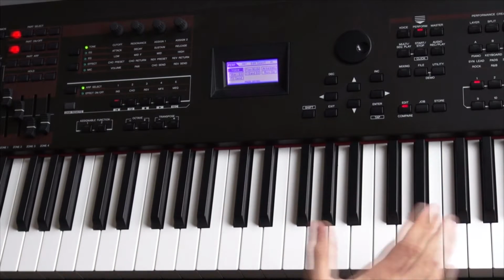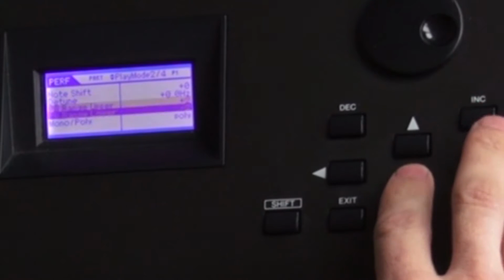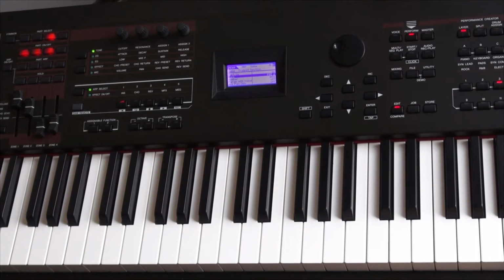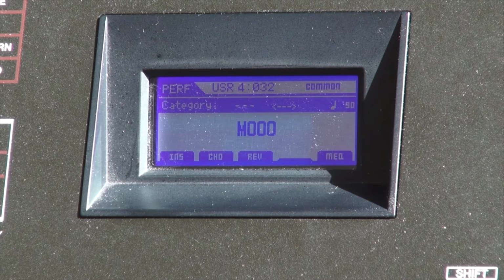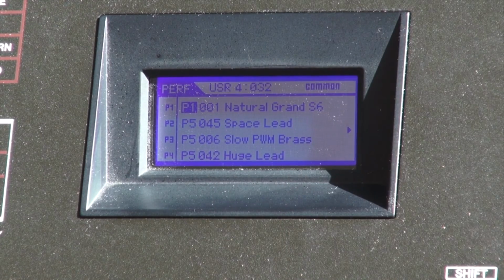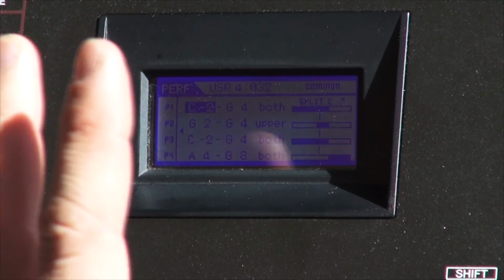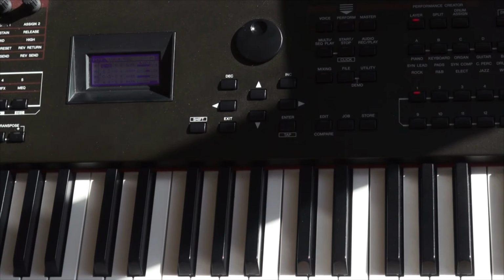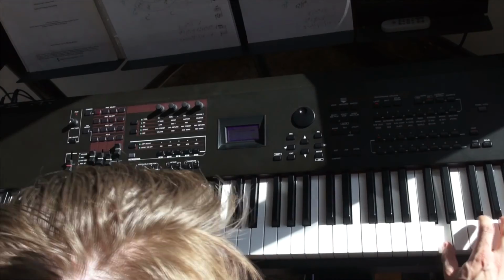SPLIT KEYS - MIXING [Yamaha S90-XS Tutorial]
Because it is fun, here is another tutorial about the S90-XS synthesizer from Yamaha. I demonstrate the two features that allow to split the keyboard into multiple pieces for any voice in the memory of the synth. ENJOY!
Please comment and like/dislike for a better feedback.

Thanks!

All content is original and created by Dan "ObsessionPC".